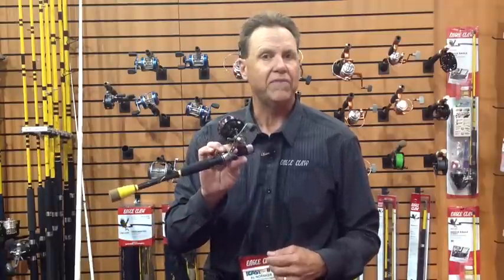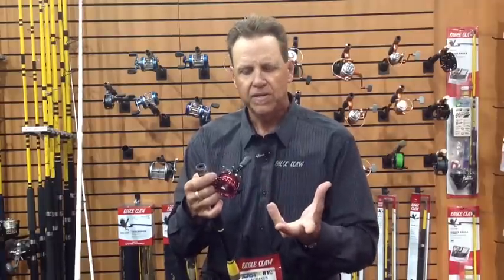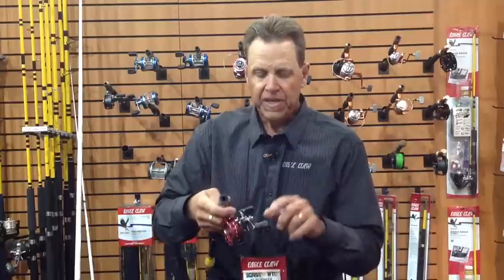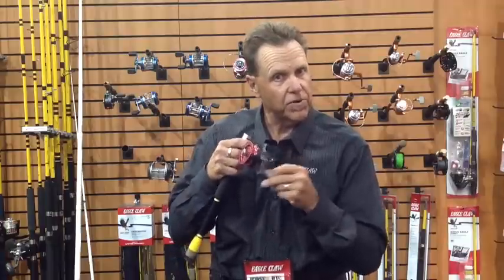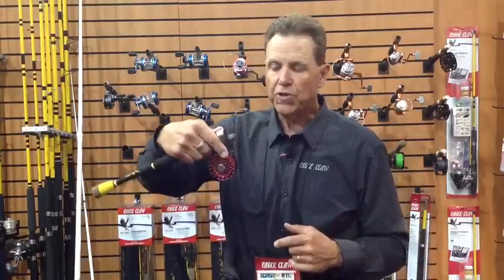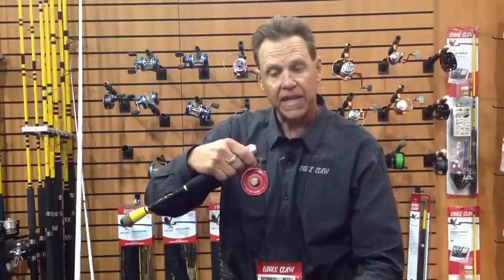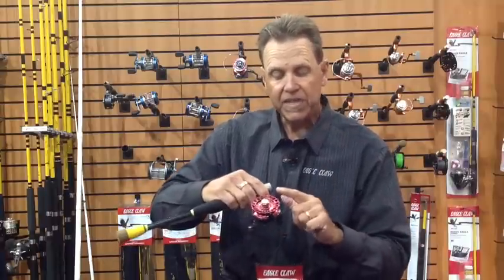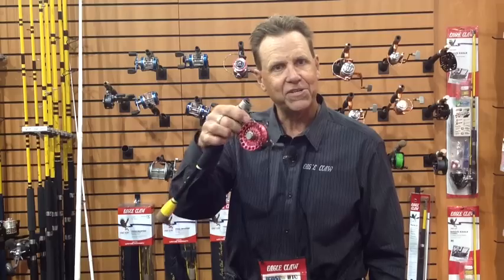Eagle Claw Inline Reel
Eagle Claw has introduced the inline reel, perfect for jigging or trolling.